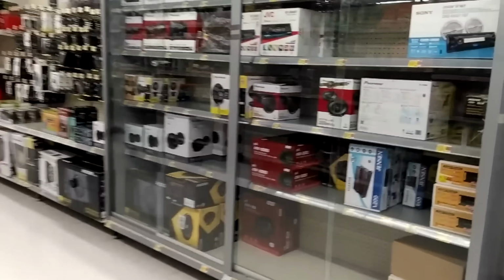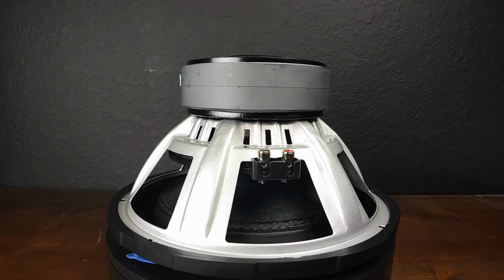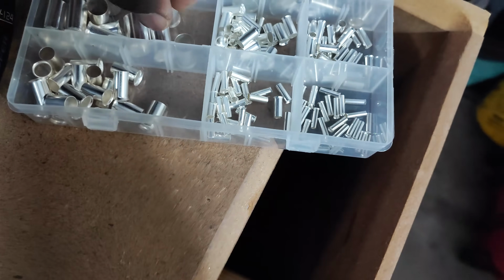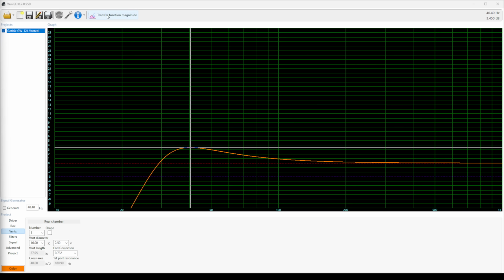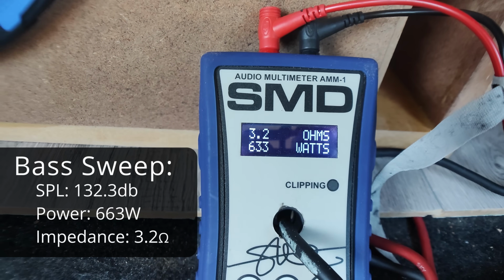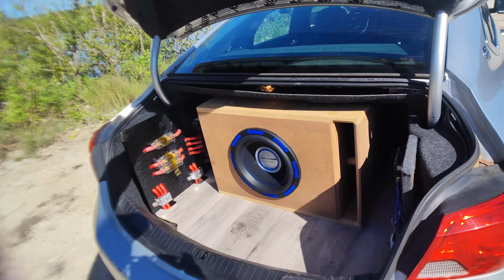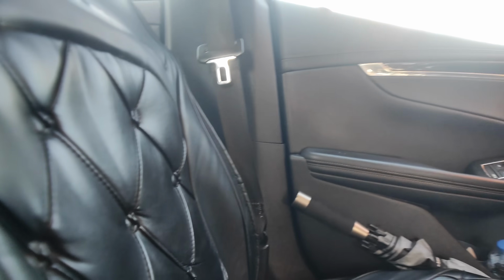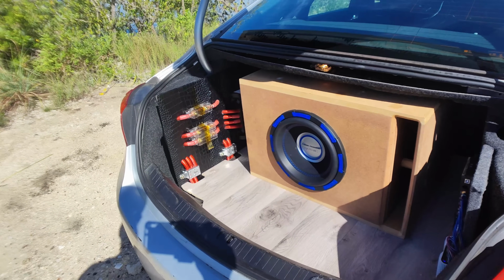Why Is EVERYONE Buying This $80 Subwoofer | Power Acoustik Gothic GW124 | 4,000 Watt SPL Test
In this video, I put the budget-friendly Power Acoustik Gothic GW124 subwoofer to the ultimate test. With a retail price around $80, this little sub packs a surprising punch—and I’m here to find out exactly how much.

What you'll see:

A full SPL (Sound Pressure Level) test pushing the GW124 to its limits.
Real-world performance at 4,000 watts—yes, really.
Honest measurements and audio playback so you can hear how it behaves.
Insights into build quality, value, and whether it’s a hidden gem or just hype.
I dive into whether this subwoofer lives up to the buzz it’s getting and whether it’s truly worth the hype (or your hard-earned money).

Curious if ultra-budget gear can still deliver powerful sound? This video lets you decide.
Great for DIY enthusiasts, budget builds, or anyone looking for a sub that punches above its price.
Whether you're building your first system or adding a second in a playlist, you’ll get clear, hands-on insights.

Power Acoustik Gothics Subwoofer
Ferrule Crimping Tool Kit

Tools -
TarAmps MD8000.1 Amplifier
Audio control LC2i
SPL-Lab Mini Bass Meter
SMD Tools
Oscilloscope Multi-meter
Audio control LC2i

SUBWOOFERS -
CT Sounds MESO 8 Subwoofer
CT Sounds MESO 6-5 Subwoofer

 SUNDOWN:
Sundown Audio SA-8
Sundown Audio X-8

 TORO:
Toro Tech Force 12
Toro Tech – Fierce 12
TORO TECH – Force 8

 AMERICAN BASS:
American Bass XFL12
Audiopipe TXX BDC412

 Massive Audio:
Massive Audio Hippo
Massive Audio Hippo XL12

 Others:
Power Acoustik MOFO12
Resilient Sounds Gold 12

Subwoofer Enclosures -
Skar Audio SK2X12V
QBomb Dual Vented Horn

Speaker Wires:
Skar 12-gauge OFC speaker wire

Links to all the products featured in this video can be found in the description section below. Thanks in advanced and happy shopping.